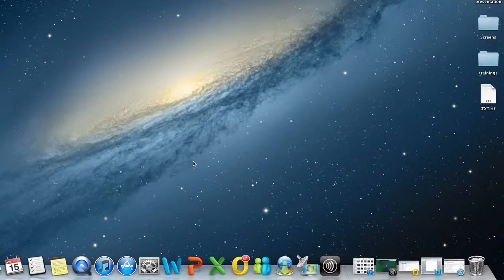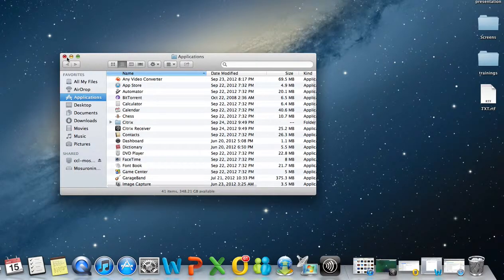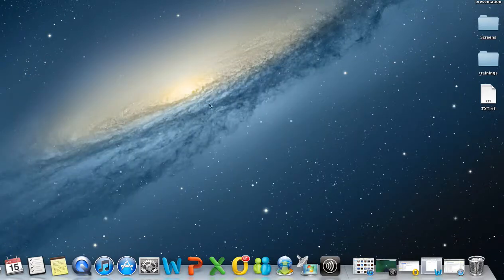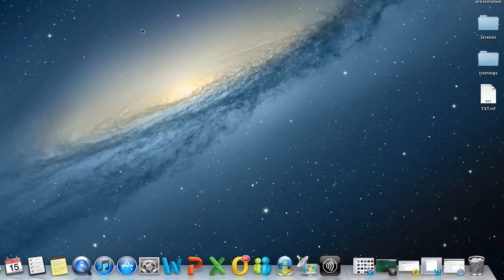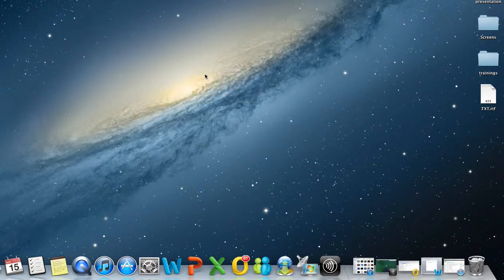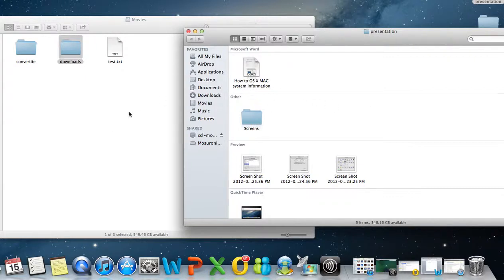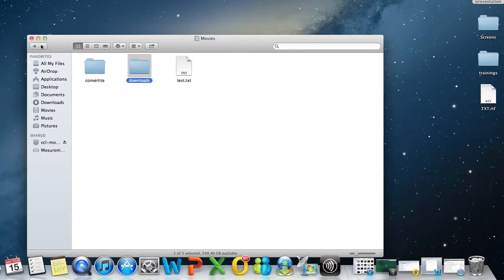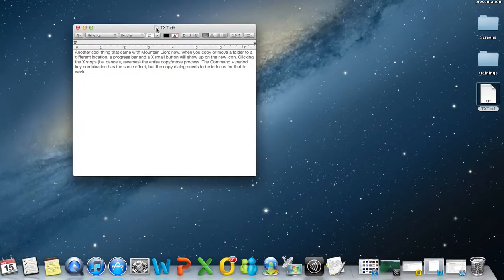Finder tricks and keyboard shortcuts MAC OS X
Keyboard shortcuts and tricks to move around faster in the Finder application.